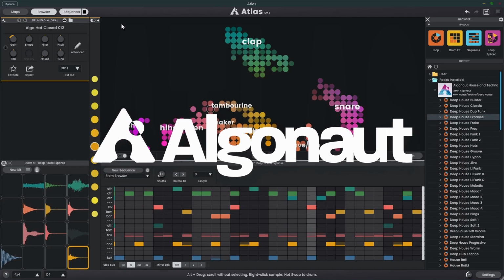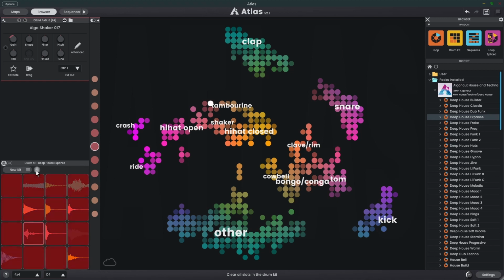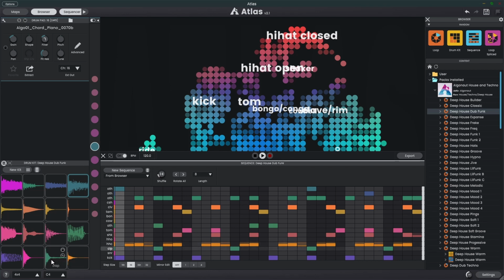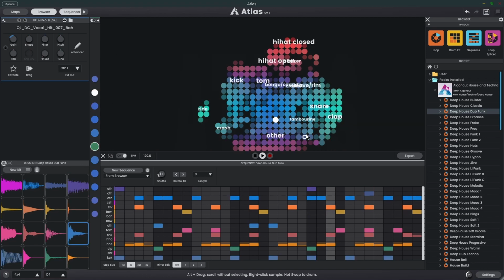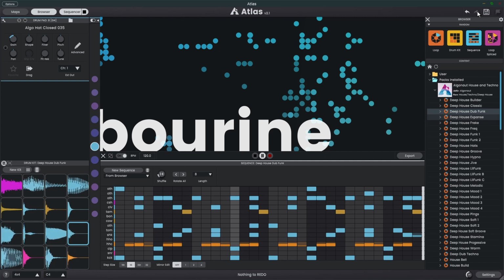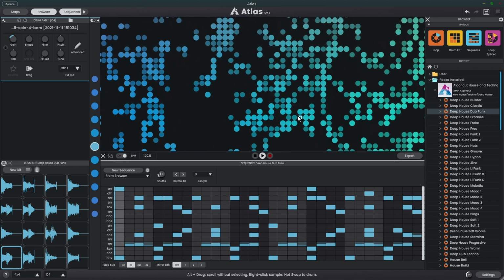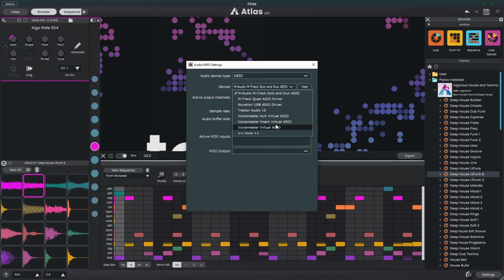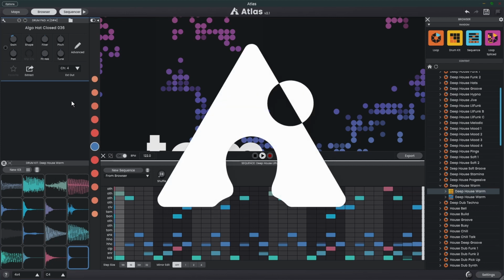Atlas 2.1 Update | Algonaut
Ableton Certified Trainer and Music Producer Tom Cosm takes a look at the new Atlas 2.1 feature update.

00:00 - Intro
00:12 - Full screen sequencer
01:03 - Similar samples
04:32 - Drag/drop multiple samples
05:57 - Manually correct sample categories
07:13 - Extract samples from loops
07:57 - Atlas 2 for Linux
08:03 - ASIO support
08:20 - Category hint when analyzing new maps
09:02 - Output channel settings

Trial it for 14 days with all features unlocked.

to learn more.